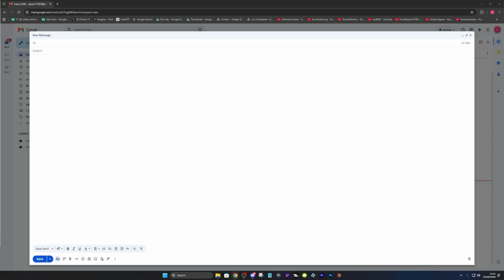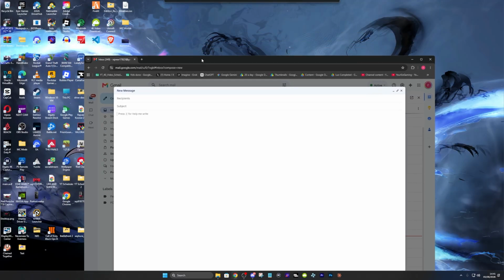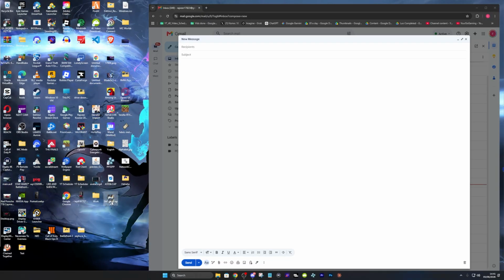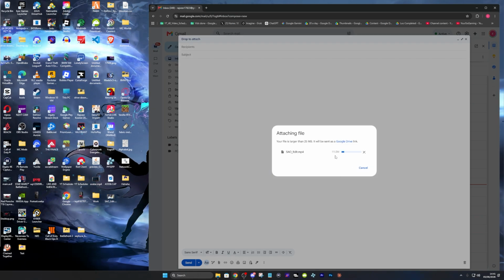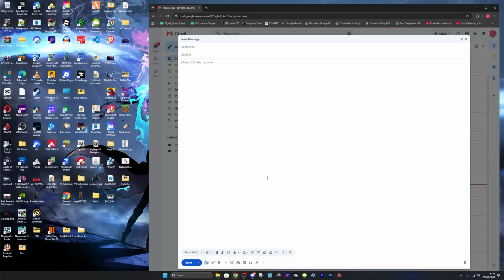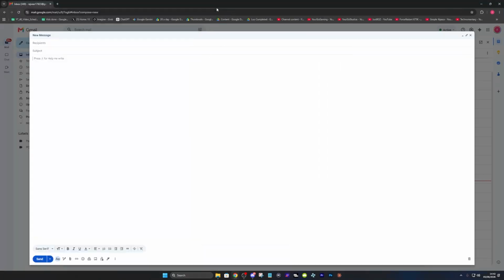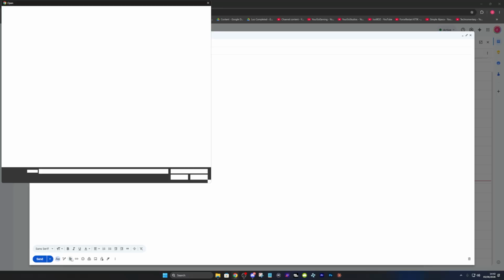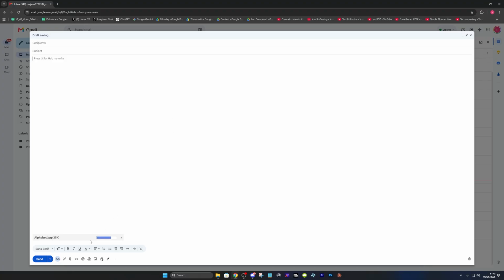How To Attach Document In Gmail - Step By Step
How To Attach Document In Gmail - Step By Step, Attach Document In Gmail - Step By Step